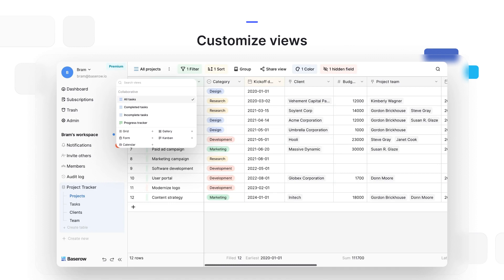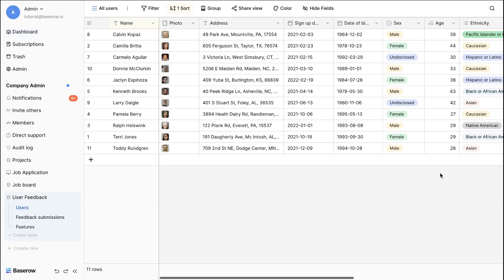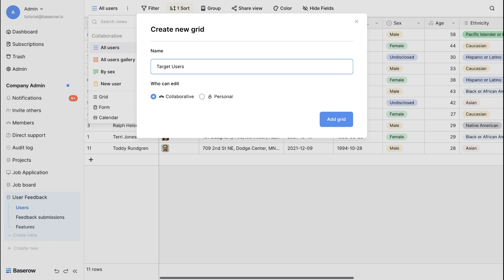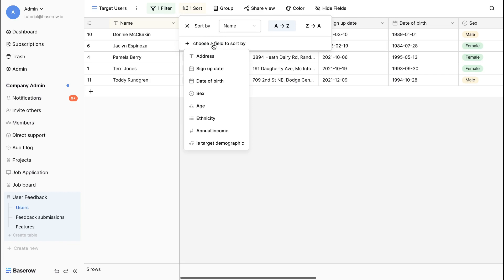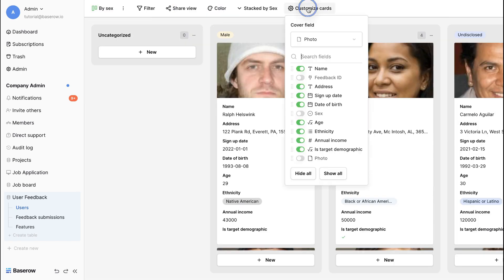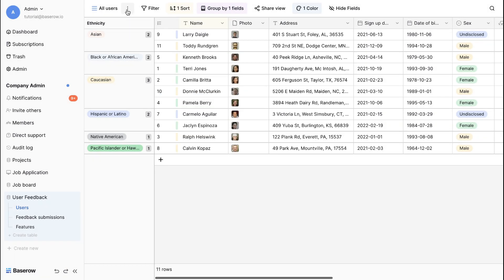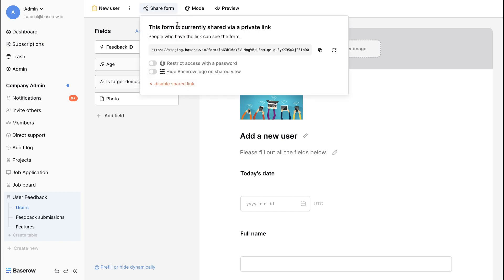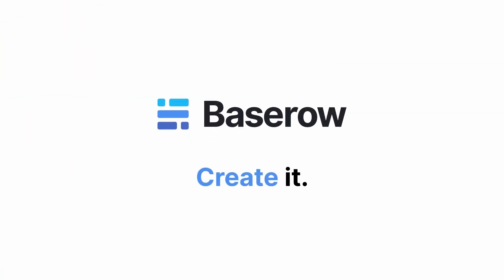How to customize views in Baserow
Unlock the power of customization: mastering views in Baserow

Take control of your data and create a tailored experience with Baserow's powerful view customization features! In this video, learn how to sort, filter, and reorder your views to suit your needs, and discover how to create new views that help you work more efficiently.

Discover the art of view customization:
• Learn how to sort and filter your data with precision
• Master the art of reordering views to prioritize what matters most
• Find out how to hide fields and declutter your workspace
• Understand how to rename views and keep your data organized
• Discover how to create new views and personalize your experience
• Learn about personal and collaborative views and how to use them effectively

Transform your workflow with customized views! With this video, you'll learn how to:
• Streamline your workflow and reduce complexity
• Improve data analysis and decision-making
• Enhance collaboration and communication with others
• Boost productivity and efficiency with tailored views

Watch now and take your Baserow skills to the next level!